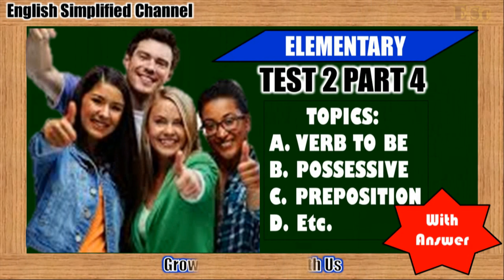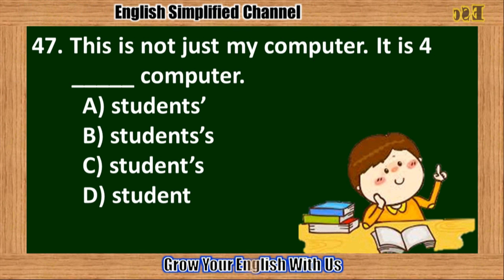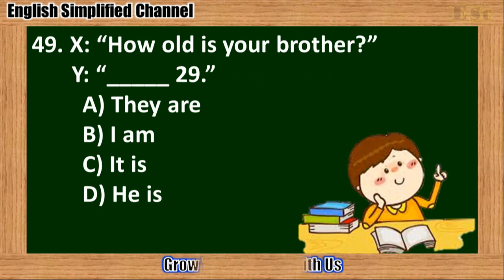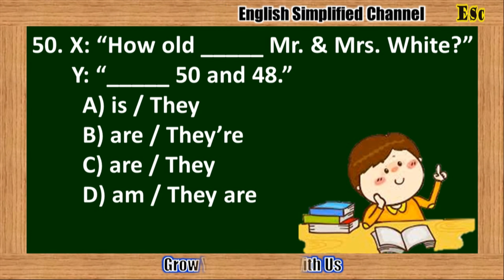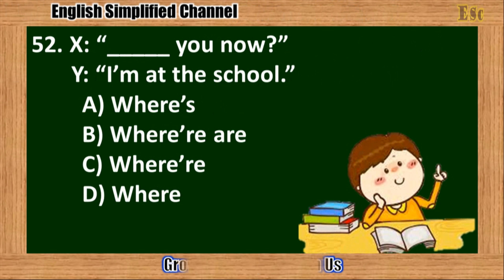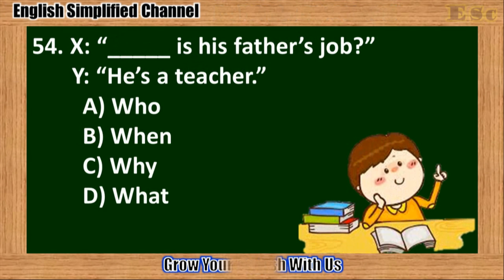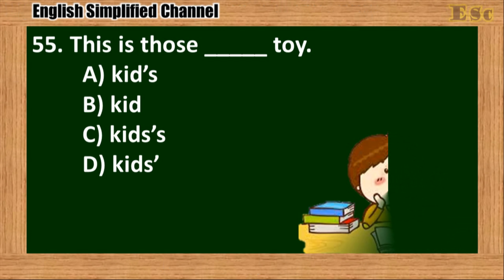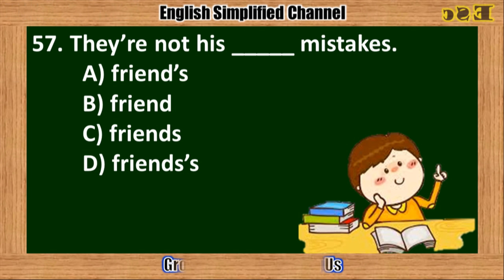Eementary Mixed English Test With Answers (Part 8)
"Put your English skills to the test with this mixed English test video! Whether you're preparing for an exam or simply want to challenge yourself, this video offers a variety of questions across different English language topics. From grammar and vocabulary to reading comprehension and listening exercises, this comprehensive test will help you assess and improve your English proficiency. Plus, with answers included, you can review your responses and track your progress. Get ready to level up your English skills with this engaging test!"